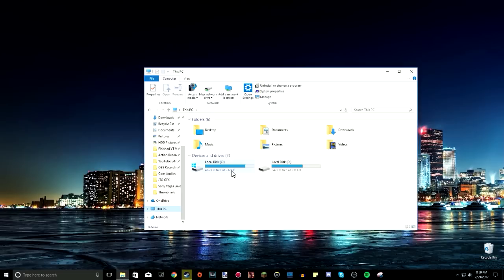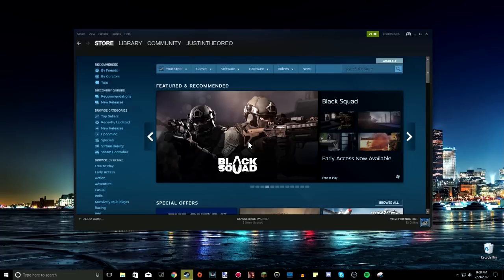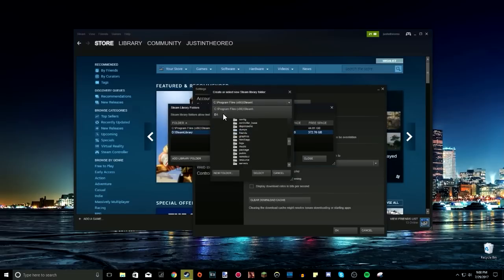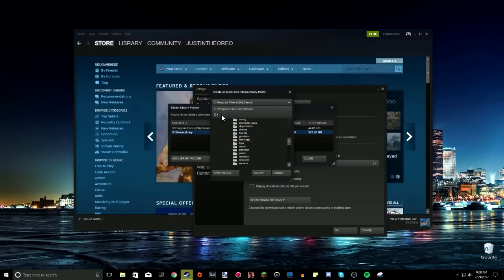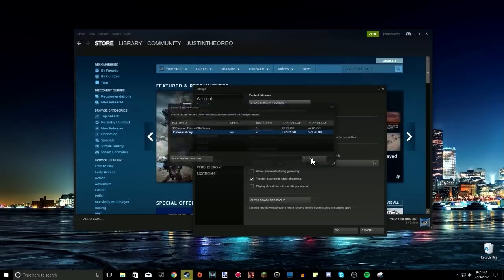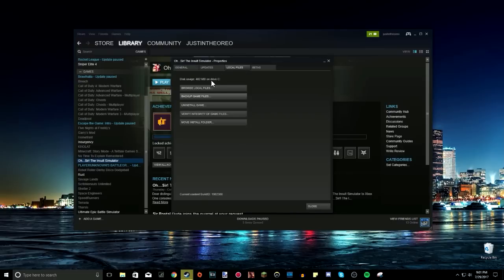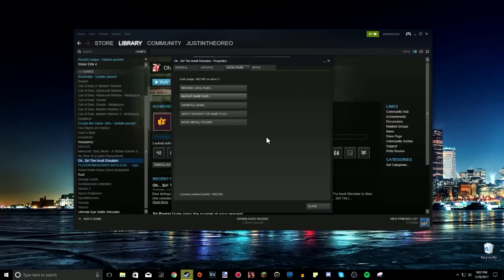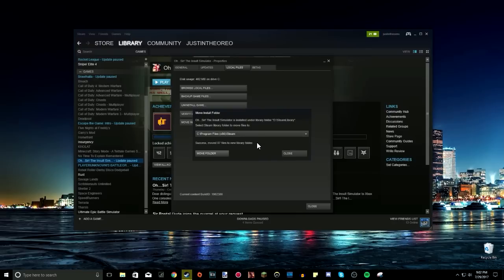How To Move STEAM Games To Another Hard Drive or SSD UPDATED 2017 | Windows 7/8/10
►A faster and easier way to move Steam games to another drive

This is just an updated tutorial on how to move your Steam easier, and quicker than how I showed you in my previous video.

I know I said "libary" in the video... it was an accident I promise.